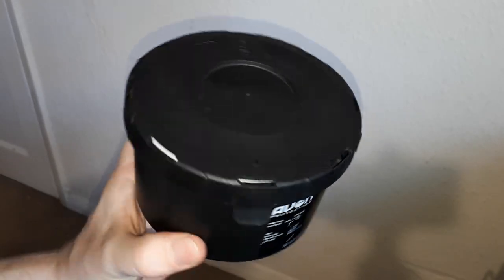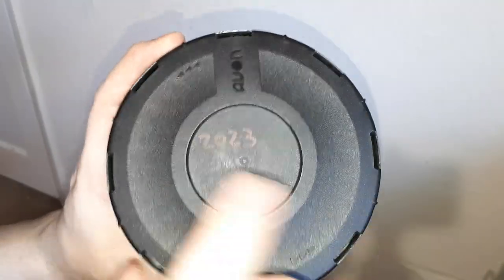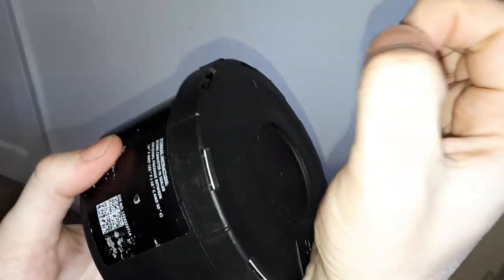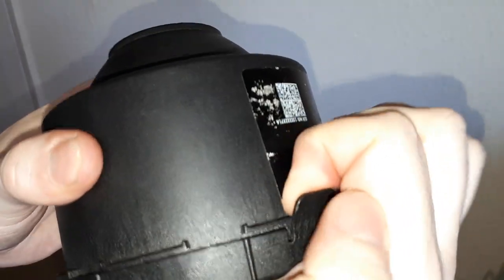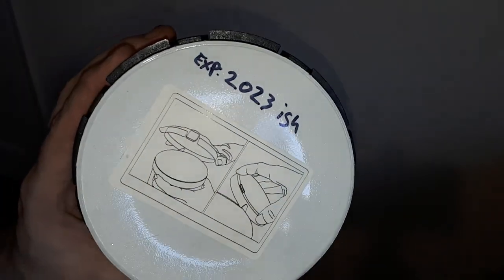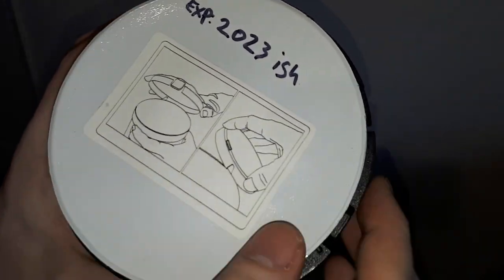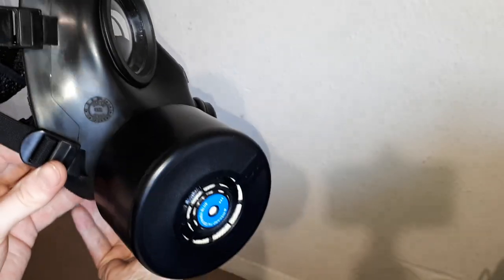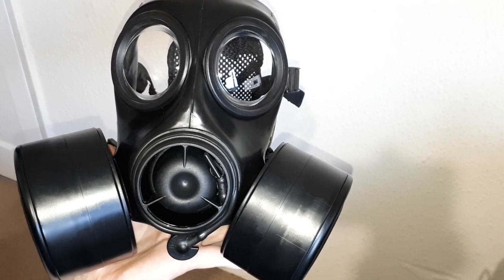Avon 72604/2 FM12 CBRN filters Vacuum sealed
These are genuine Avon CBRN filters for Avon respirators or gas masks like FM12, S10 and others. They may not fit other brands due to their design. They are lower profile, designed to stay as close as possible to the respirator for ease of wearing.

These are really nice 40mm filter canisters and well worth it if you can find them. Plus since they are designed by Avon, for Avon, they look good too!

You can find them on eBay in the UK and no doubt in the world elsewhere on other sites.